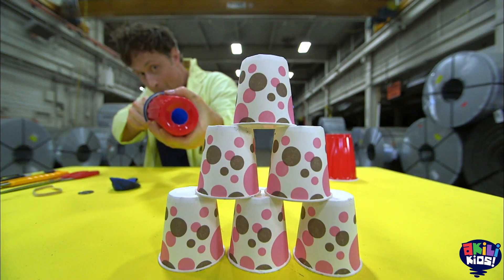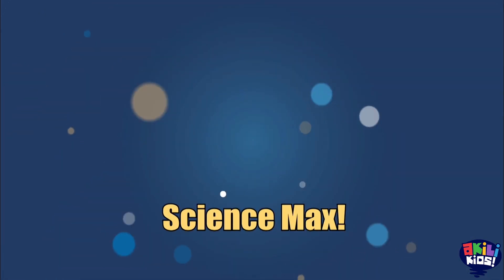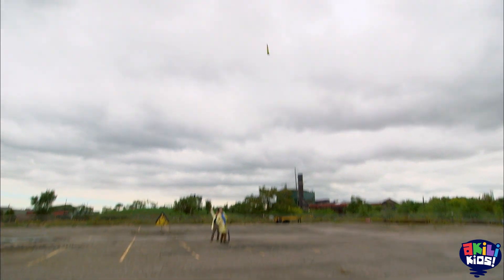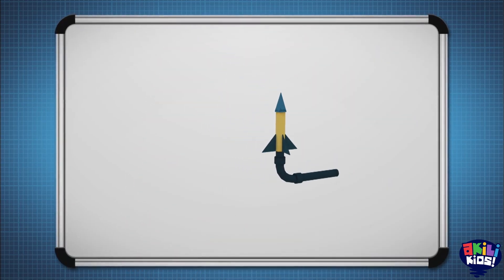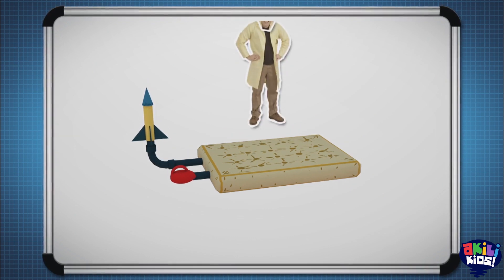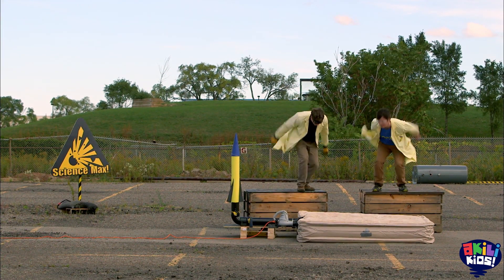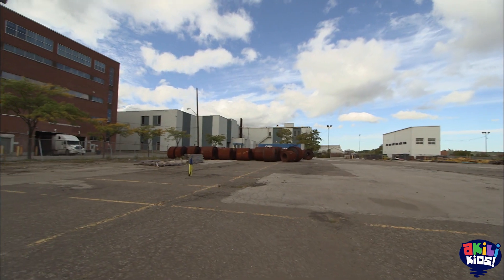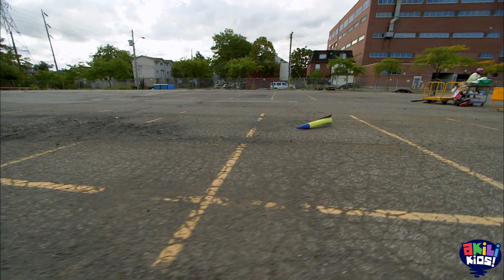Science Max: Experiments at Large | The Largest Stomp Rocket Ever! | Akili Kids!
Hello Kids!
This week, Phil's trying to figure out how to build the largest Stomp Rocket ever! Will he succeed? Tune in to ScienceMax on AkiliKids! to find out.